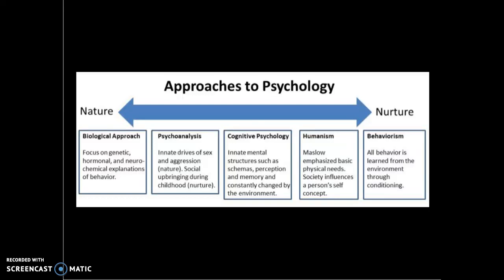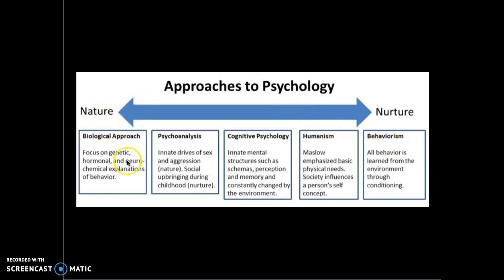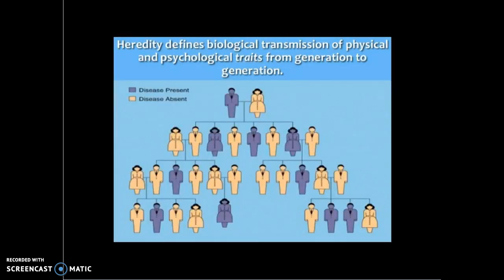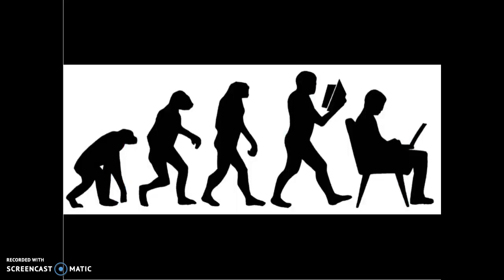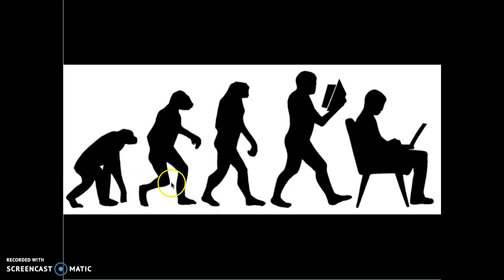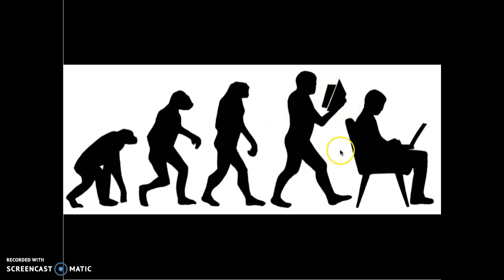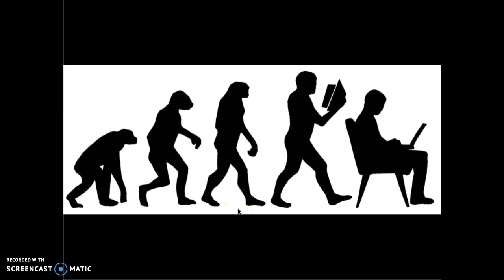Biological and Evolutionary Personality Overview